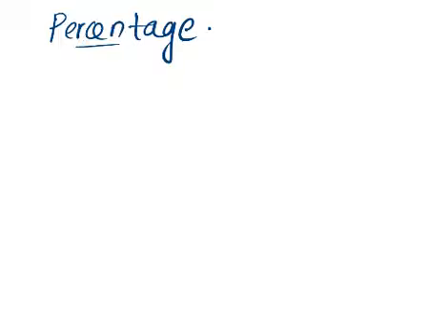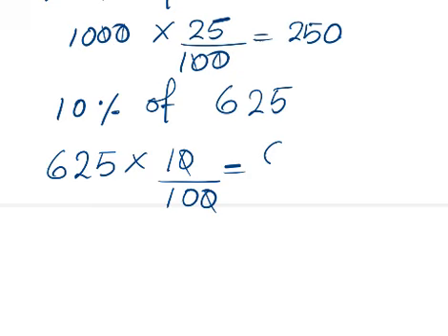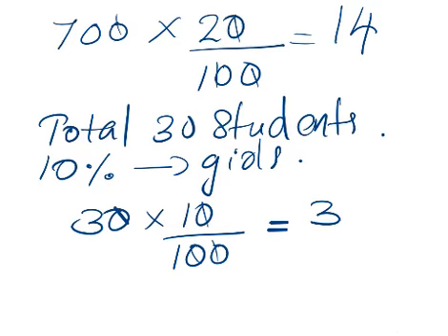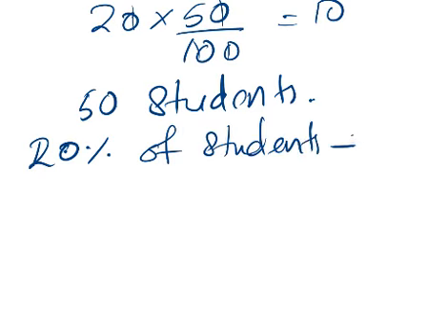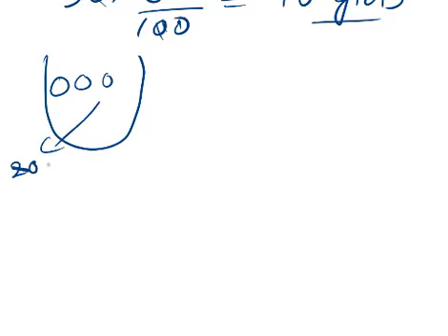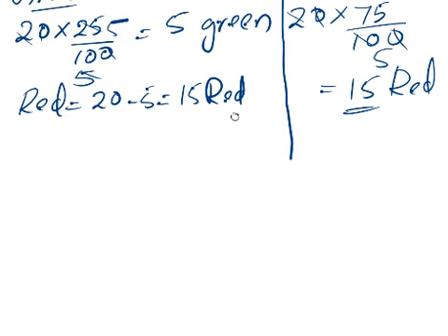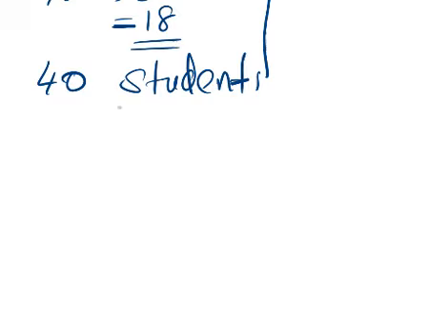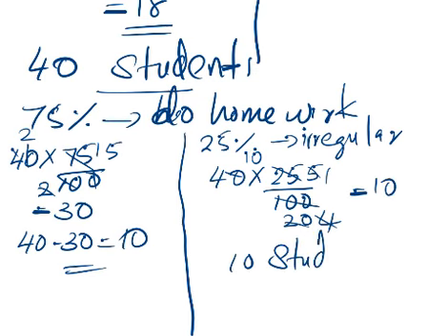Percentage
This video helps you to find percentage of a number